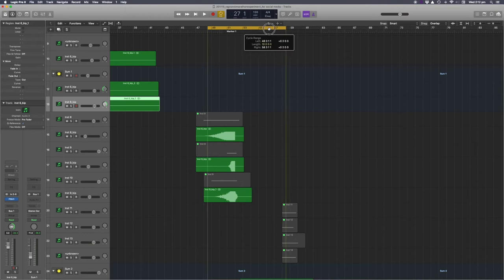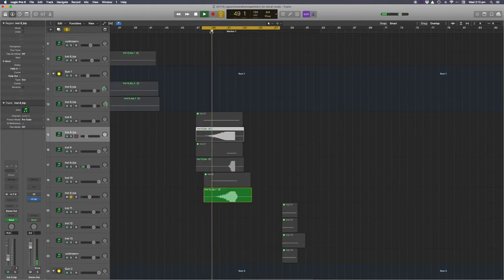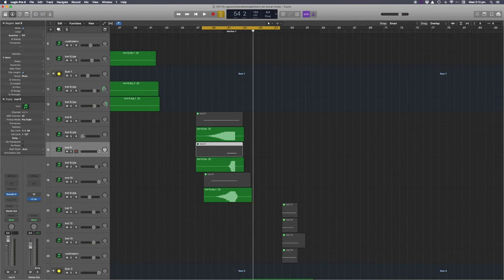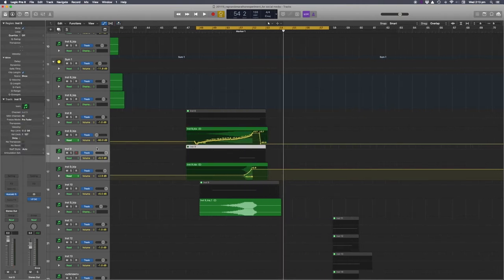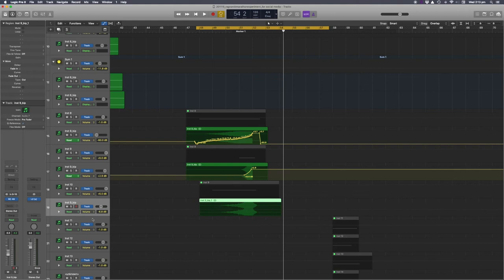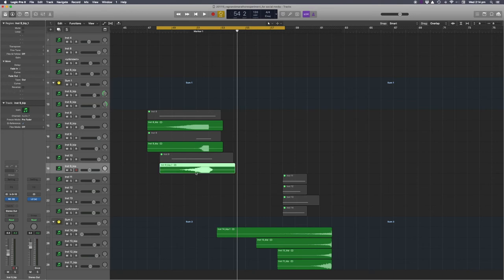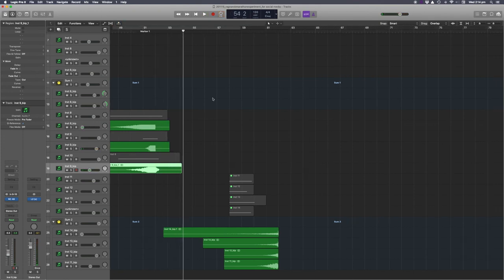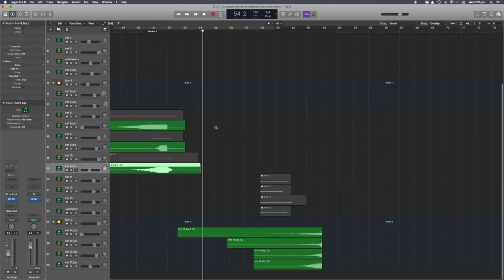Layering Risers with Ragnarok Trailer Sound Library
In this video we create a riser that's not just straight out of the box by layering different sounds together.